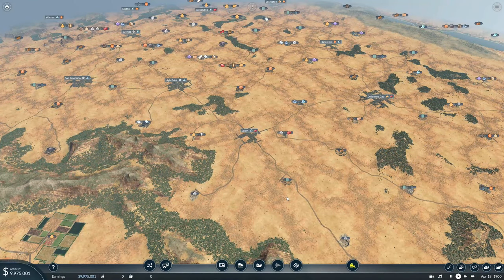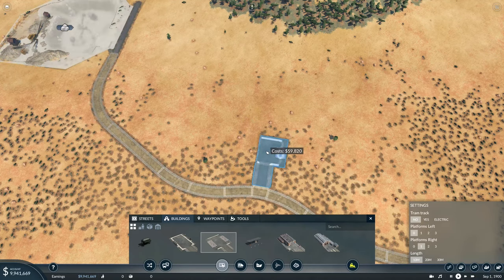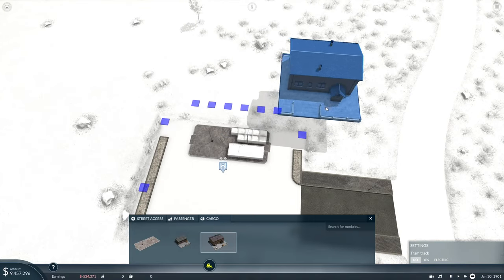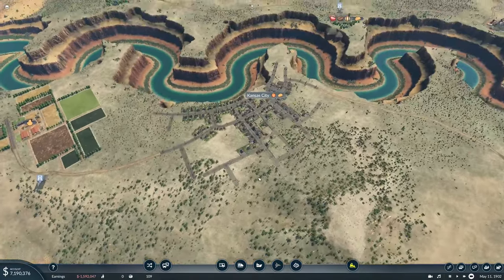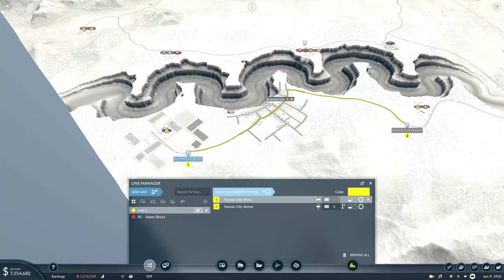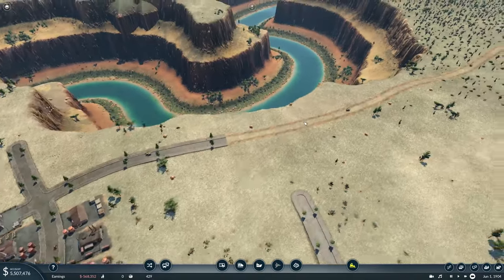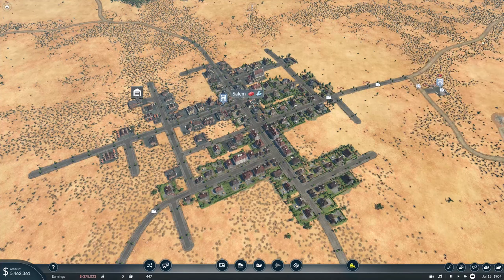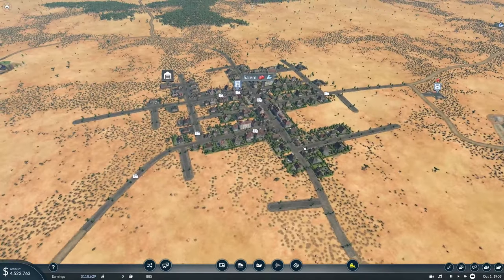Starting a NEW TRANSPORT COMPANY in 1900! | Transport Fever 2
I'm building a transportation empire, one truck at a time!